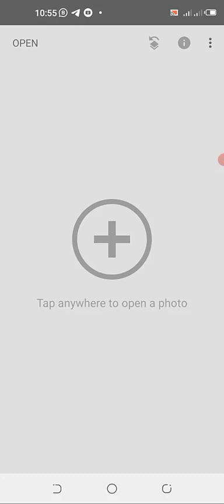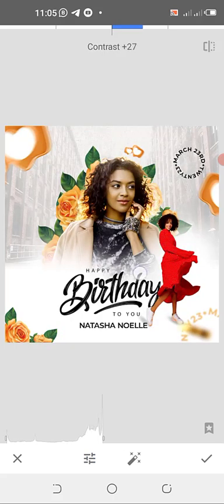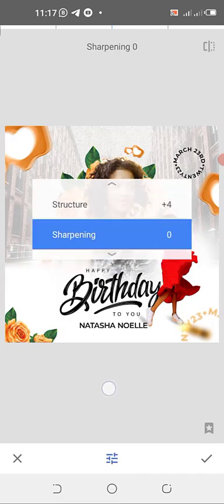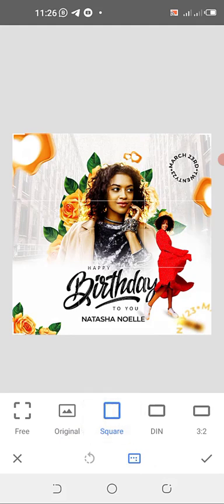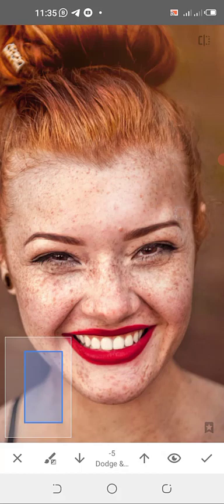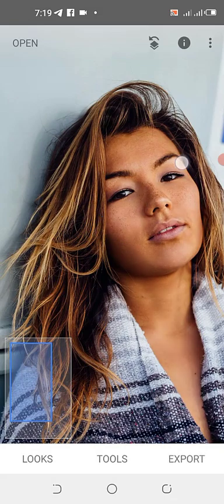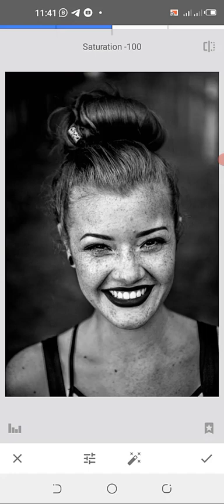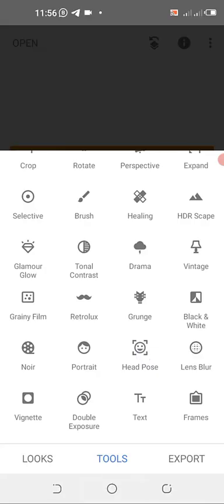A Complete Course On Snapseed 1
This is a detailed introduction to Snapseed application. in this tutorial I gave a concise intro to this amazing app.